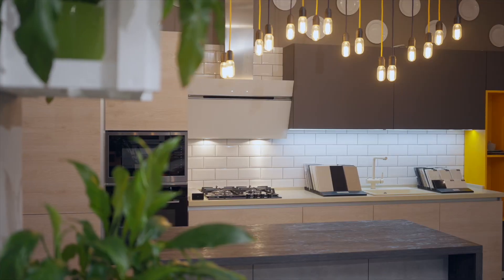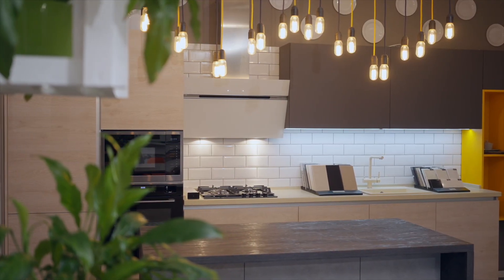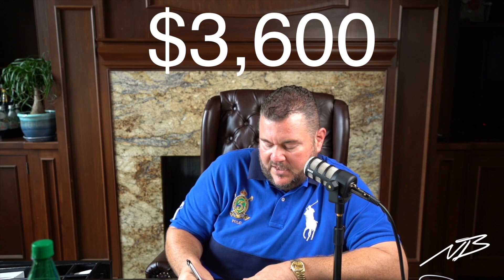THIS DETERMINES YOUR CASH FLOW! - Cash Reserves - Real Estate Investing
Real Estate Investing is Nate Barger's specialty. I currently have over 1500 units. Currently doing the BRRRR method on Hotels.

(Give to your lawyer to make sure everything is up to date in your state.)

Wanting to get started in real estate investing?

Follow me over on my other platforms!

On Clubhouse: @NateBarger